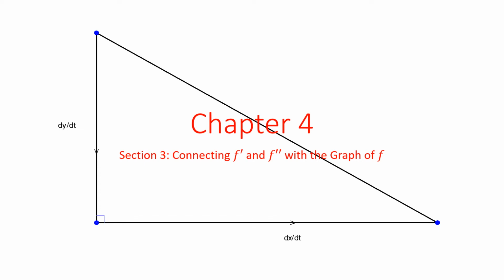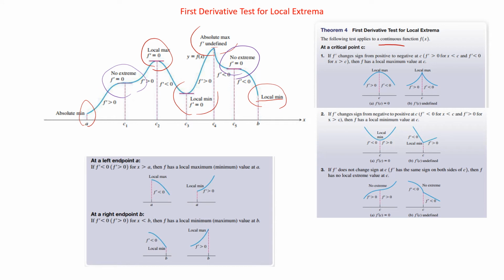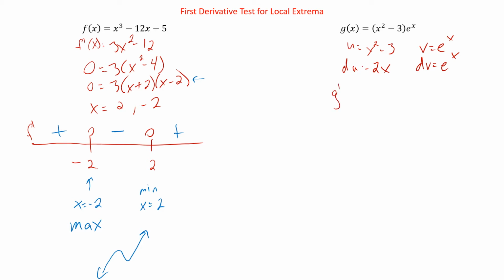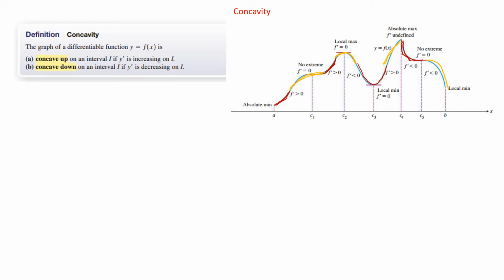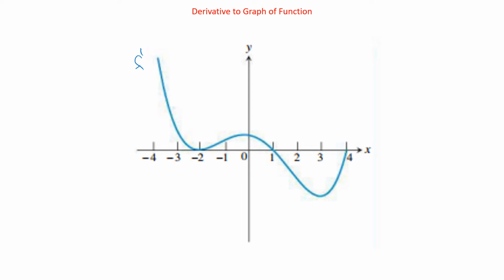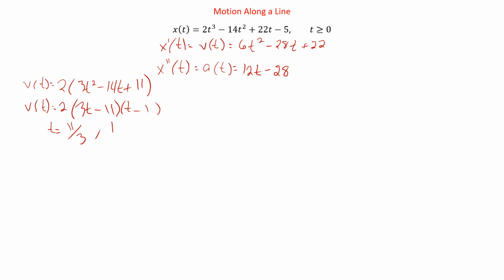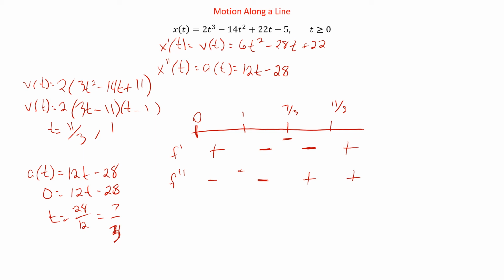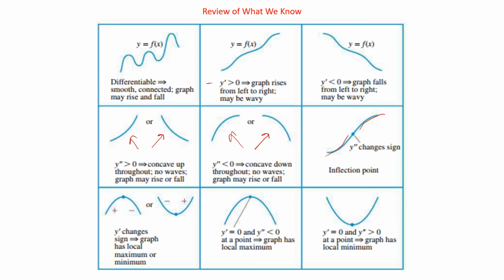Calculus 4-3 Connecting f' and f'' With the Graph of f